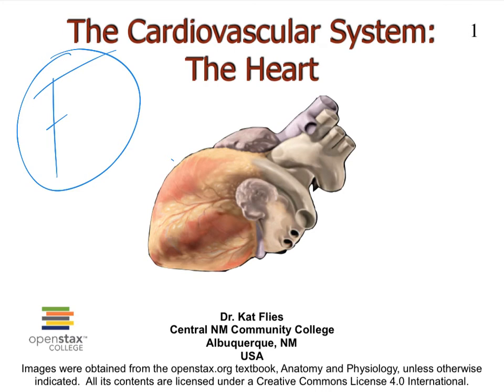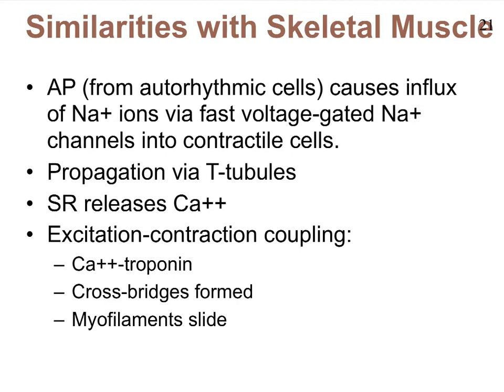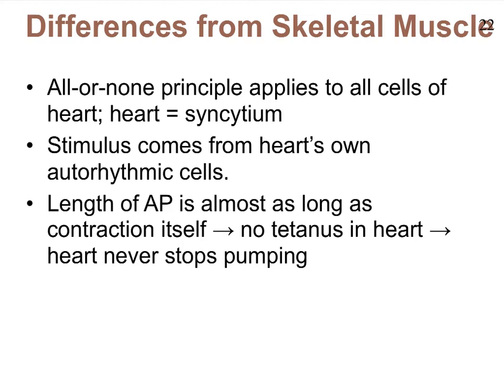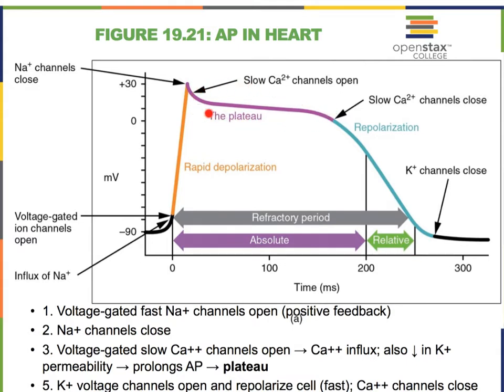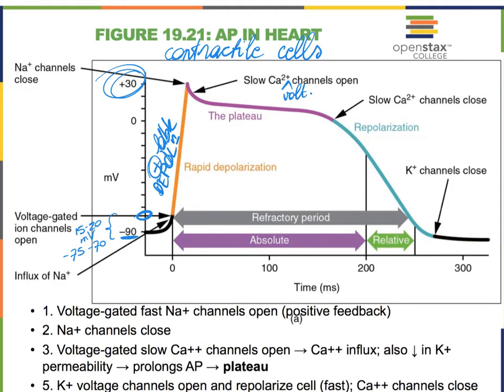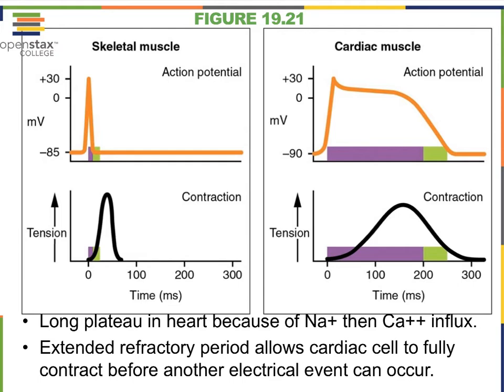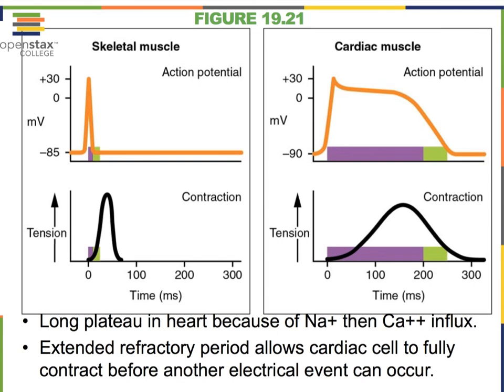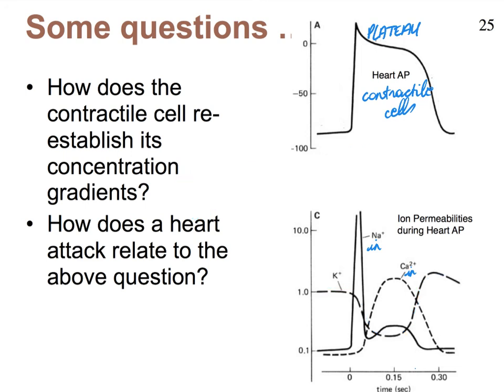Heart F Contractile Cells